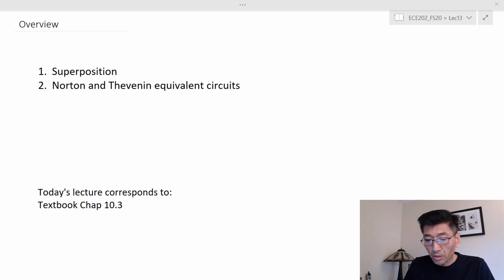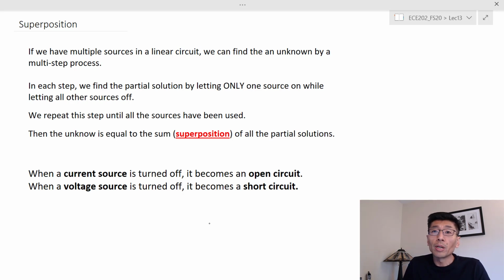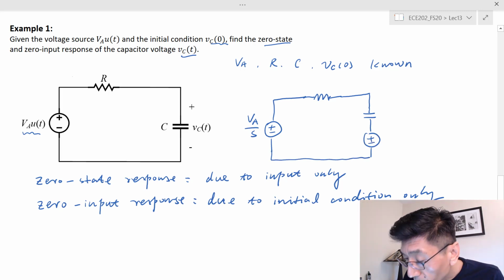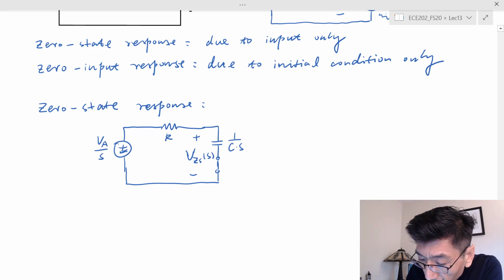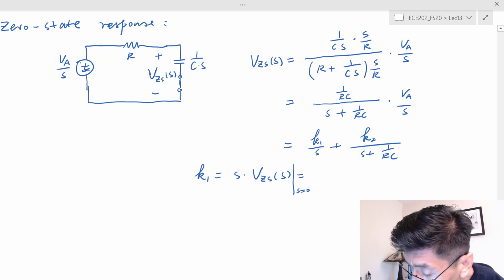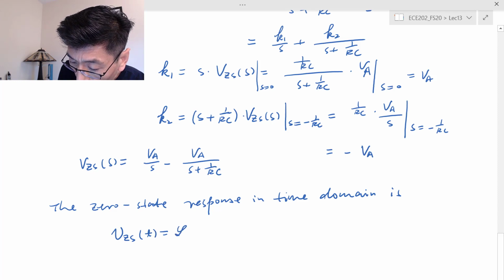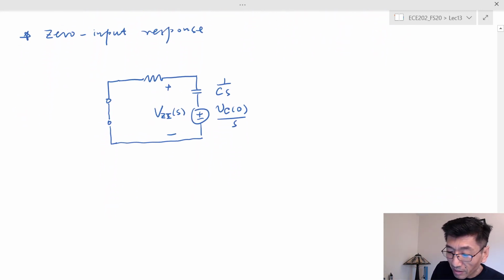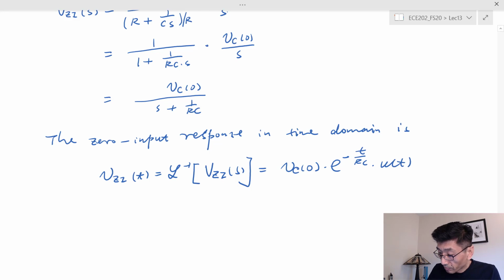ECE202_Lec13_Part 1 Superposition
This lecture covers the circuit theorems, the superposition and  Thevenin/Norton equivalent circuits in s-domain in three parts: Part 1 and 2 present the superposition in two examples; Part 3 presents the Thevenin and Norton equivalent circuits.